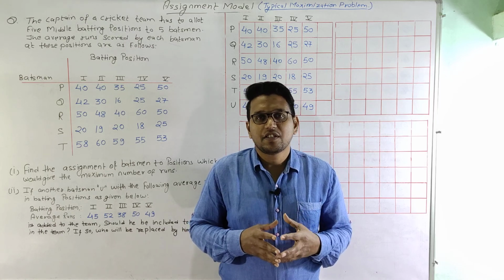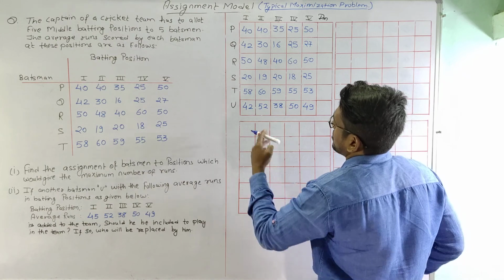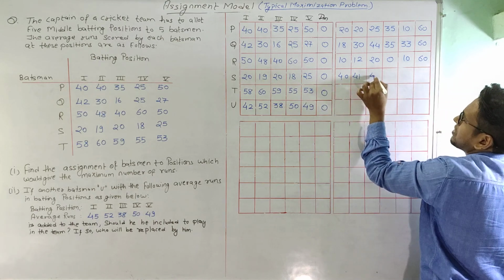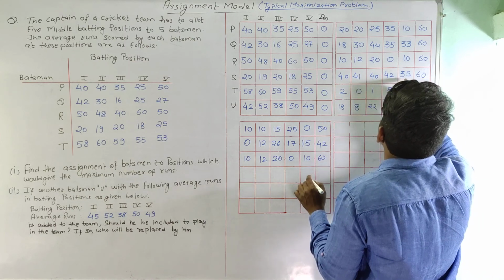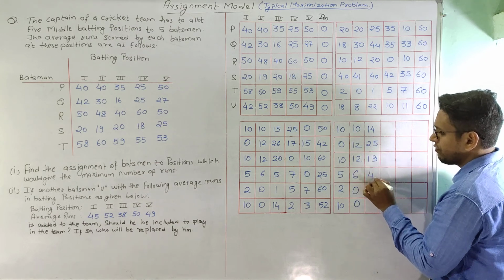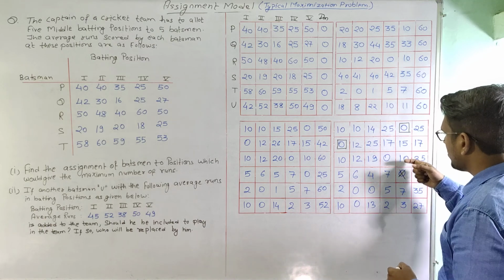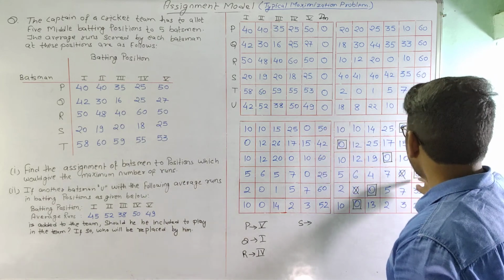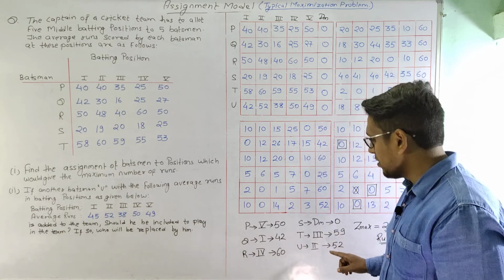Operations Research ll Lecture-51 ll Assignment Model ll Typical Maximization Problem Part-2 ll LPP.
Operations Research ll Lecture-51 ll Assignment Model ll Typical Maximization Problem Part-2 ll Linear Programming Problem.

This lecture explains part-2 of a typical maximization problem in assignment model.

Transportation Model

Assignment Model